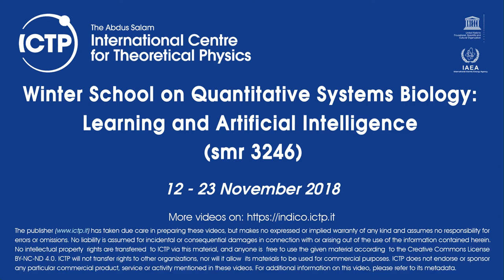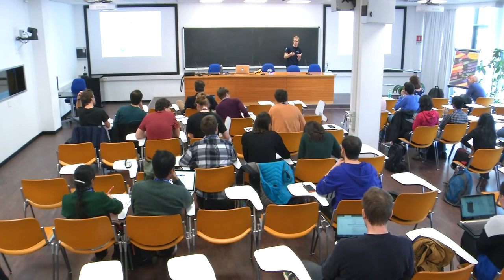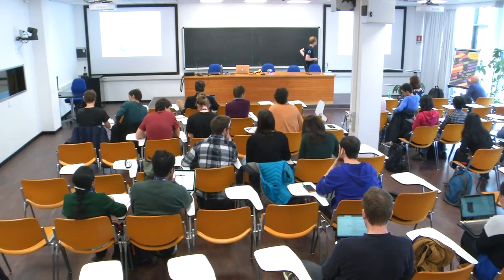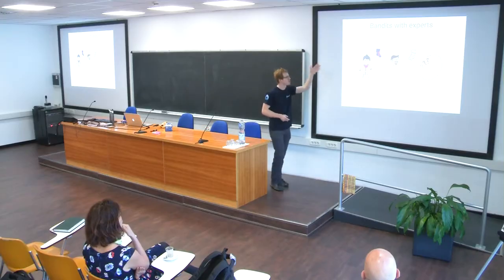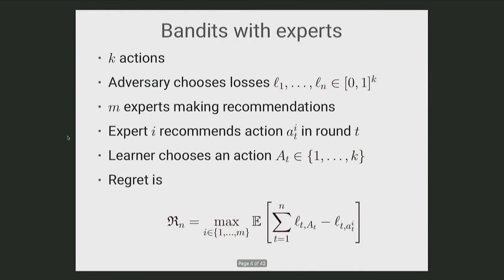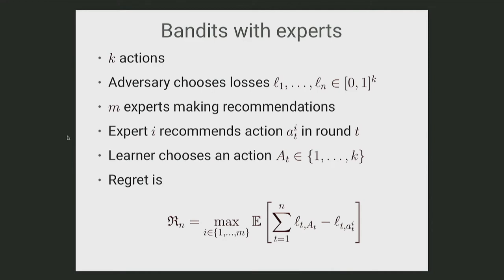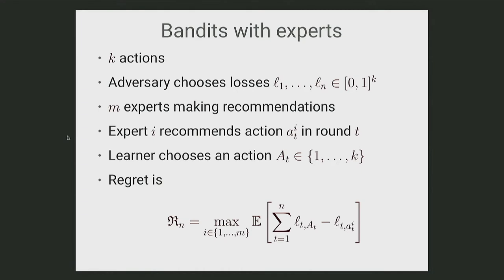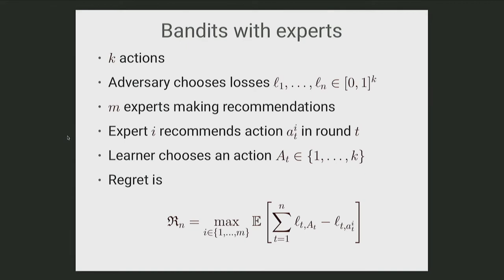Bandit Algorithms - 3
Speaker: T. LATTIMORE (DeepMind, London)
2018_11_23-11_15-smr3246